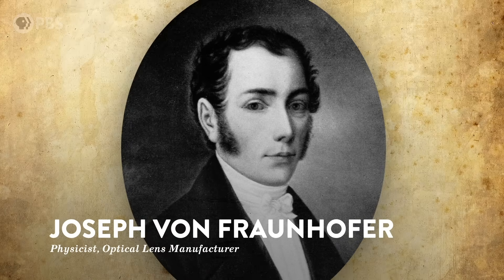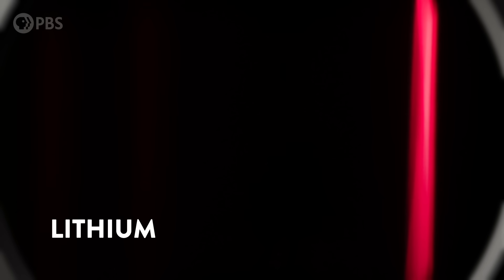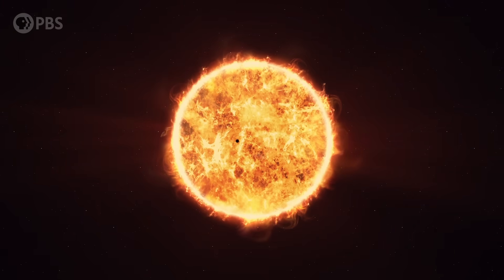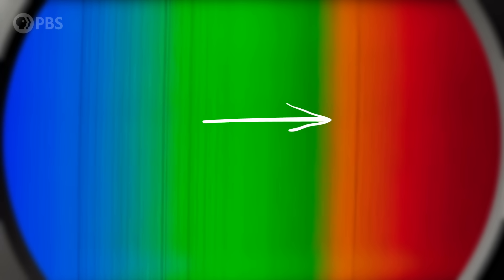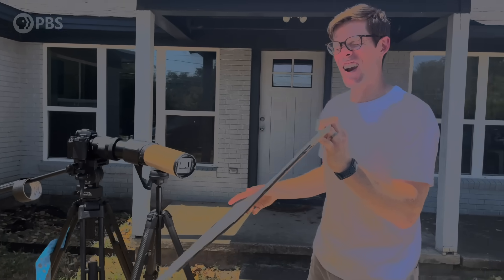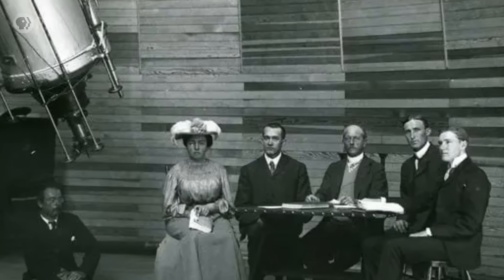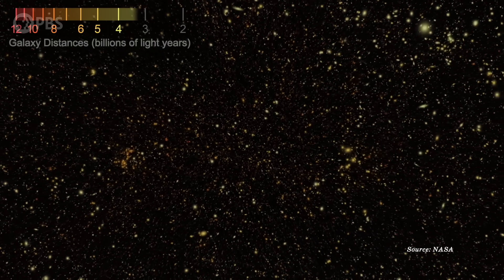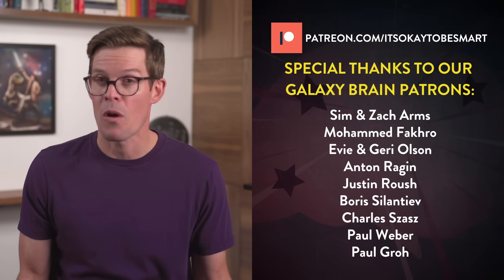Why Some of the Rainbow is Missing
↓↓↓ More info and sources below ↓↓↓

Over 200 years ago, scientists were looking at sunlight through a prism when they noticed that part of the rainbow was missing. There were dark lines where there should have been colors. Since then, scientists have unlocked the secrets encoded in these lines, using it to uncover mind-boggling facts about the fundamental nature of our universe and about worlds light-years away.

Want to build your own DIY spectrometer? Mine is a modified version of this one from @exploratorium
And here's what you'll need to make one

0:00 Fraunhofer's mystery of missing colors
0:54 Playing with fire
2:11 Puzzle pieces and color codes
3:30 Electrons do the strangest things
5:40 How to make a rainbow analyzer
8:00 Using rainbows to understand the universe
9:57 Life beyond Earth
10:57 Final thoughts

High fives to all our Brain Trust Patrons:

Jaap Westera
Millennial Glacier
Mehdi Damou
Barbora Bei
Burt Humburg
dani bowman
David Johnston
Baerbel Winkler
Robert Young
Eric Meer
Dustin
Karen Haskell